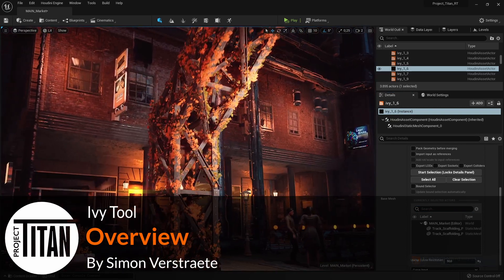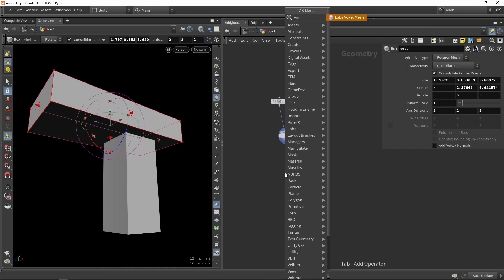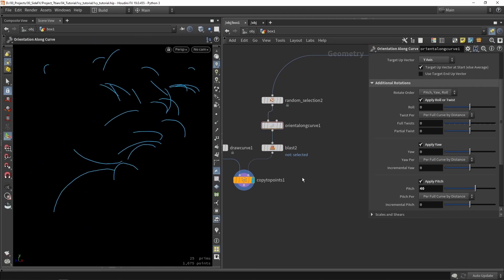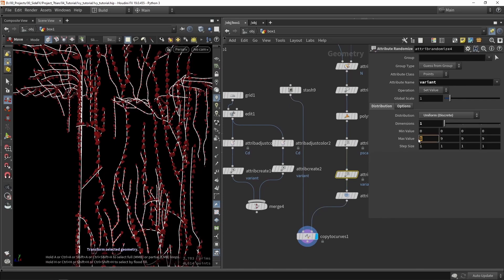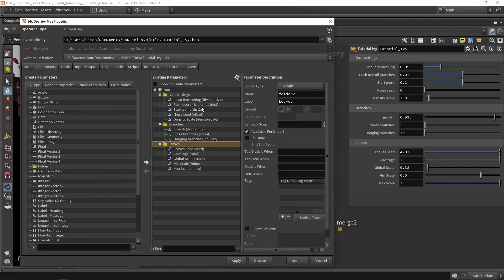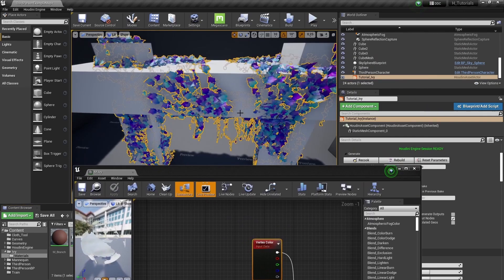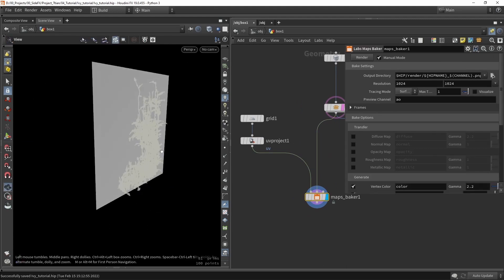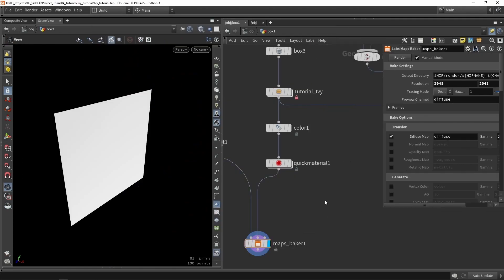Project Titan Ivy Tool | Overview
Learn how to build an Ivy tool from scratch that uses an input shape to grow ivy. The tool will generate branches and then place leaves on these branches. The tool incorporates simulation to handle falling branches of ivy. Learn how to package up the tool as a digital asset in Houdini then use it in Unreal Engine using the artist-friendly interface.